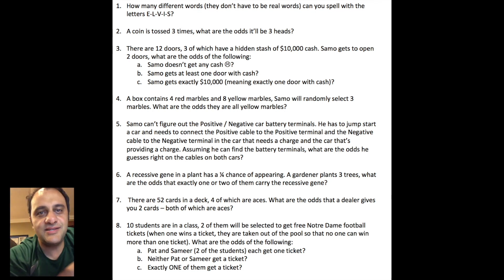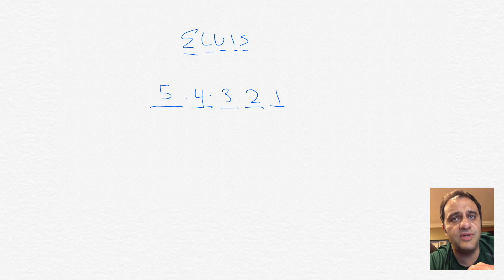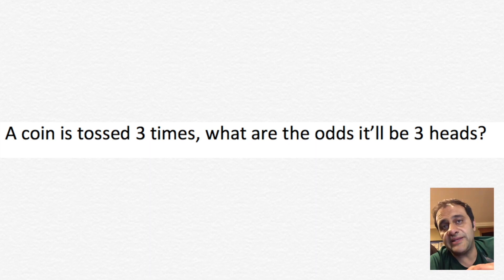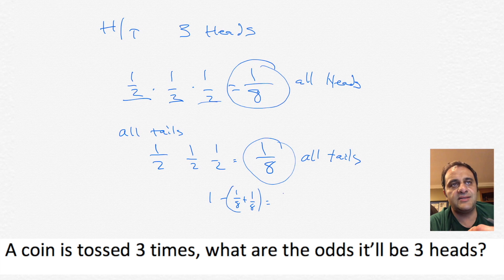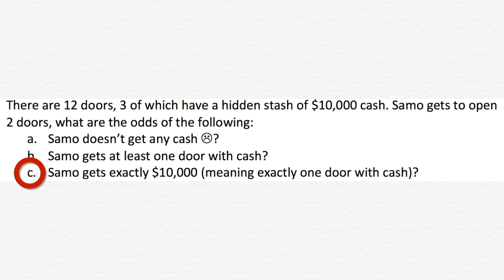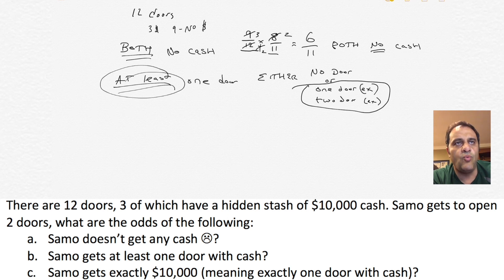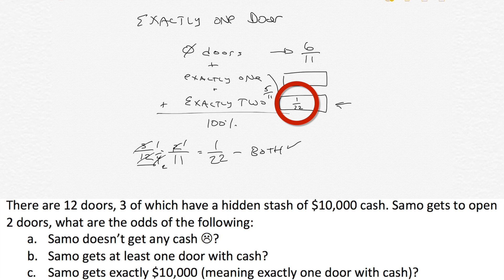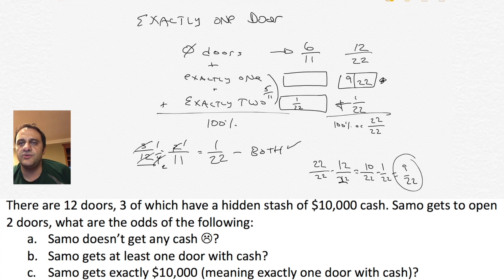34: Probability Practice - GMAT, SAT, GRE prep, Statistics, Algebra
34: Probability Practice  - GMAT, SAT, GRE prep, Statistics, Algebra

Learn how to solve probability questions, combinations, permutations, statistics, and algebra.